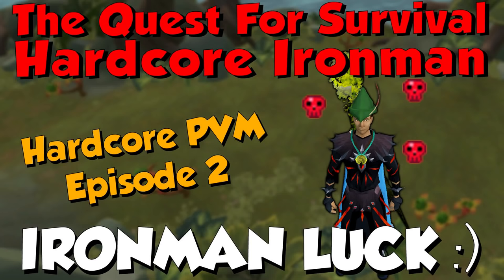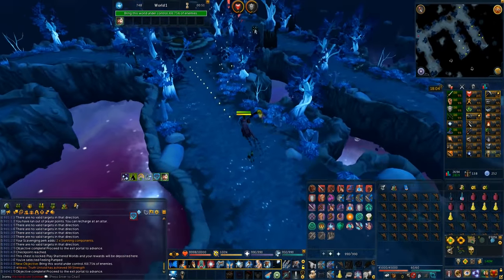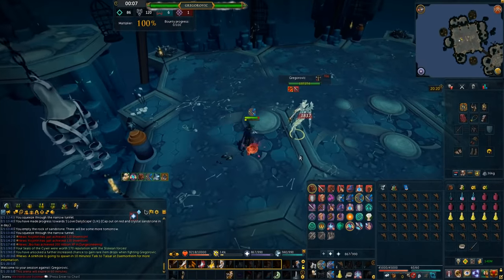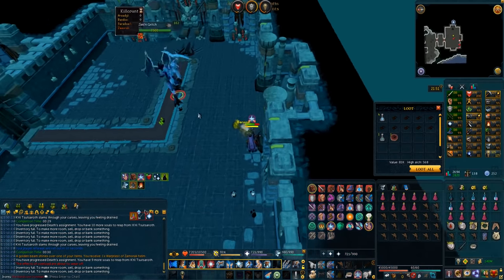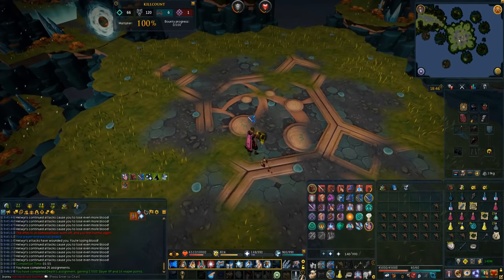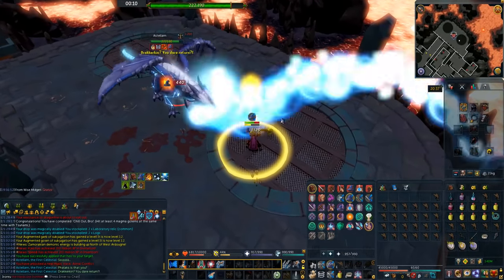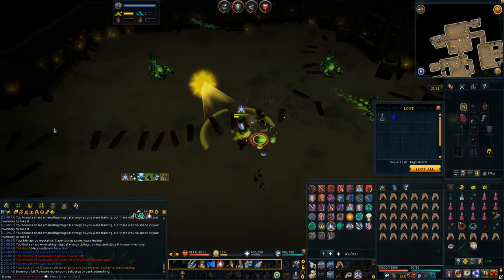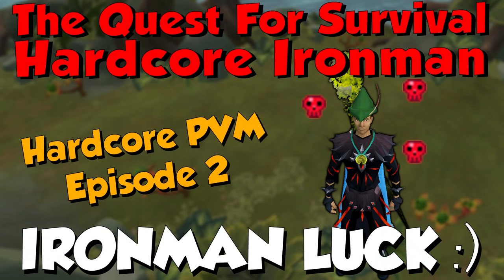Ironman Luck - HCIM PVM #2! [Runescape 3] I Got a Best in Slot Item!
This is my HCIM PVM series, in this series i do tons of PVM searching for the best in slot items from bosses, slayer and other means. In this episode I manage to get a fair few upgrades including a best in slot item, a wand upgrade, bladed dive & double Surge! Enjoy!